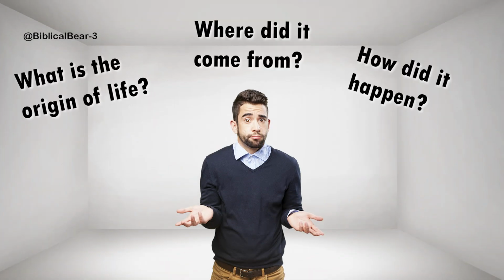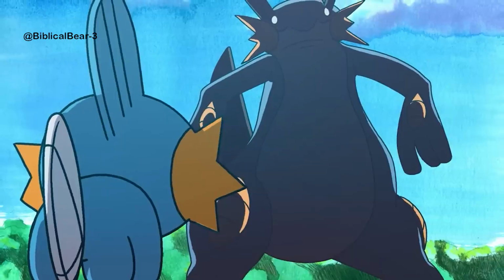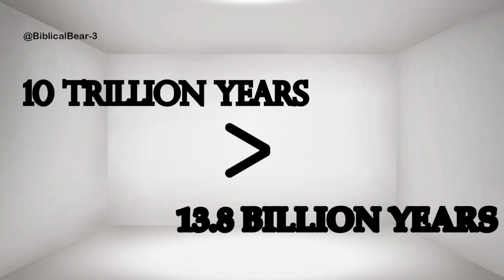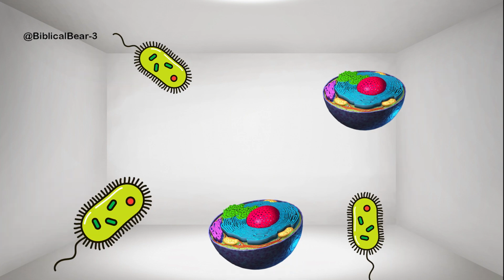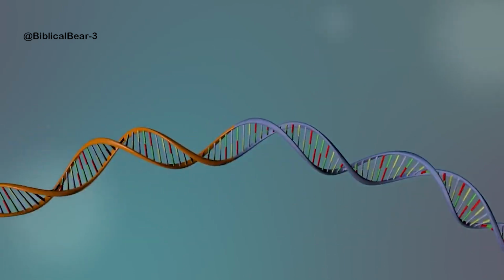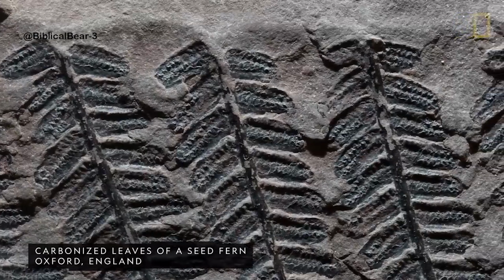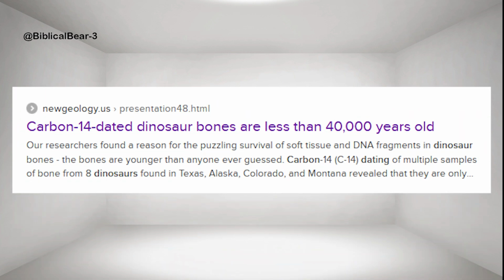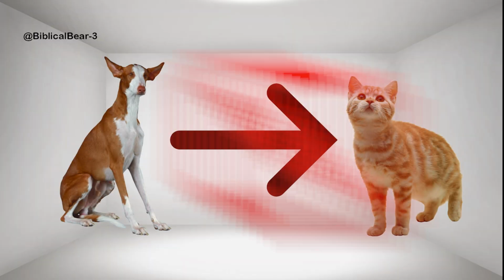Evolution Vs Religion | EXPLAINED IN UNDER 6 MINUTES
Timecodes
0:00 - Intro
0:09 - RNA World Hypothesis
2:07 - Panspermia Theory (Aliens)
2:30 - Mutations
3:36 - Fossil Records
4:47 - Evolution Vs Adaptation
5:30 - Conclusion